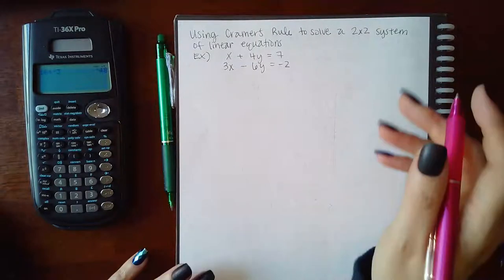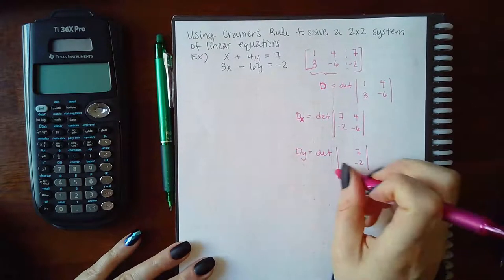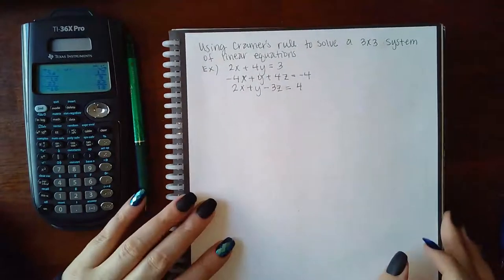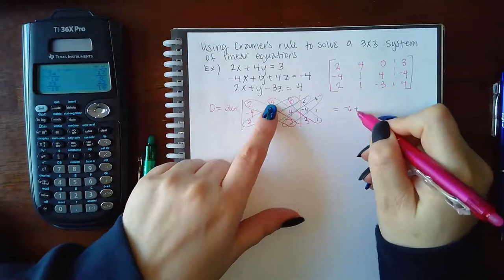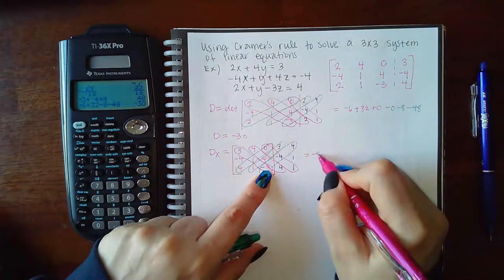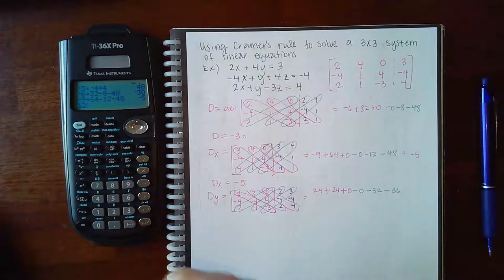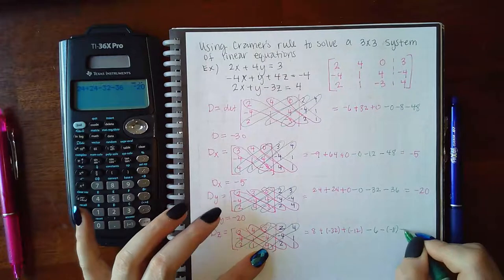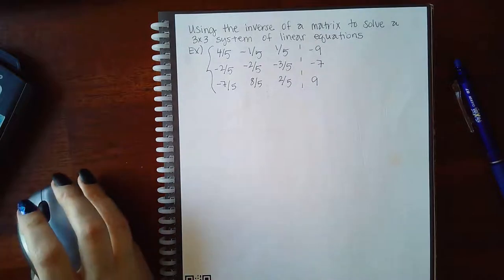Mod 51 Part 2